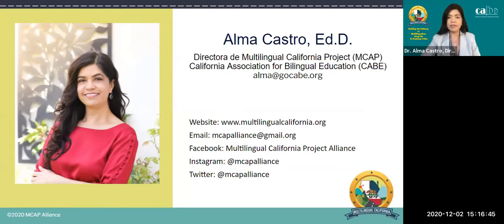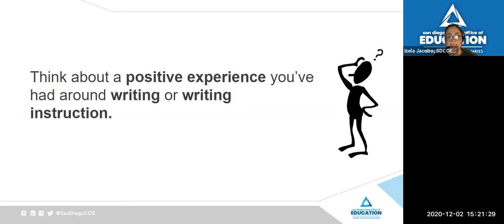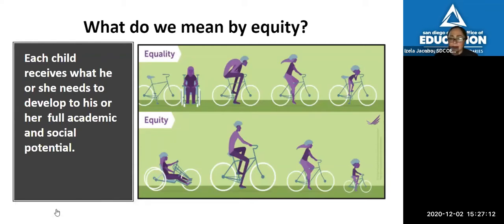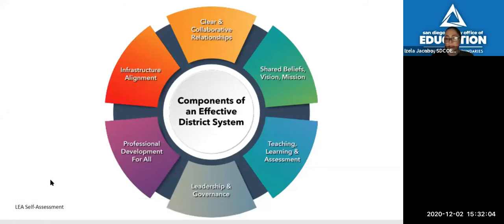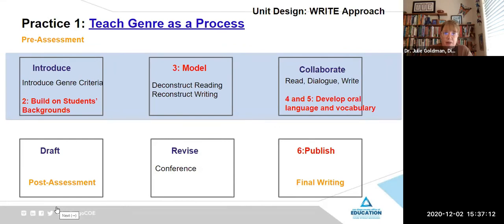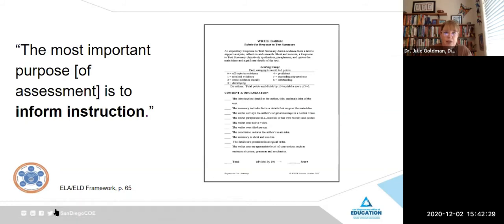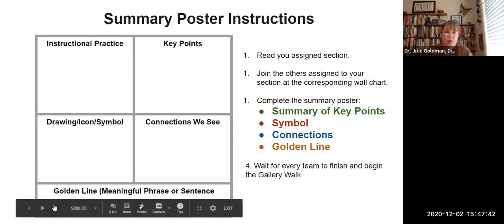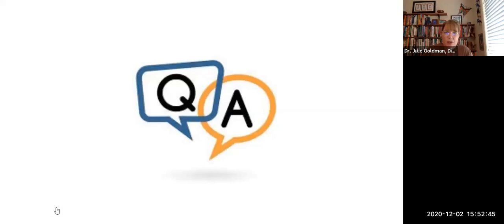MCAP Fall Webinar 6: Using an Equity Lens for Writing Instruction